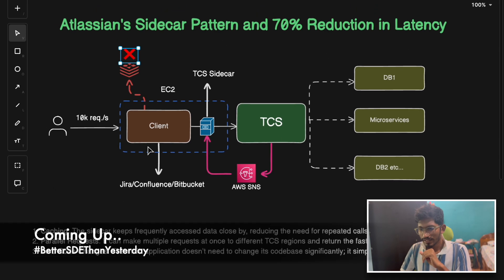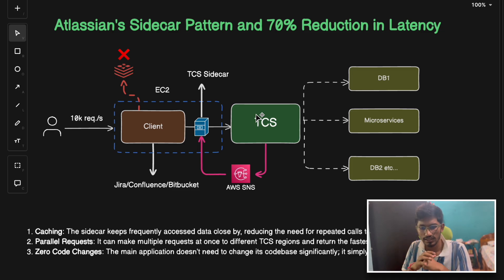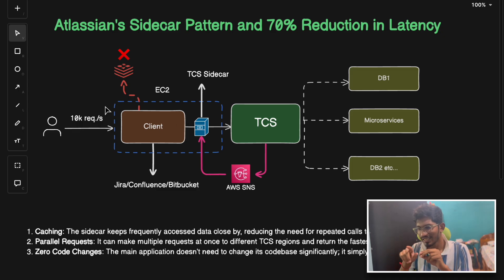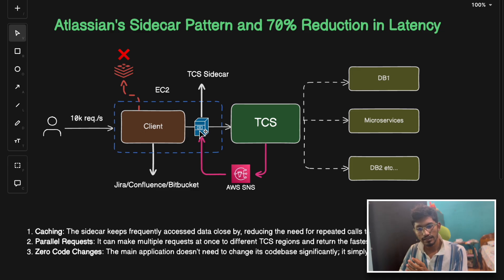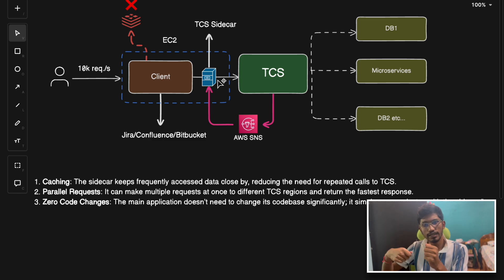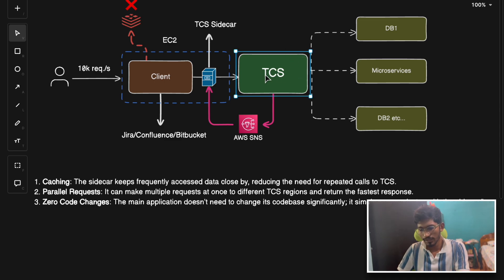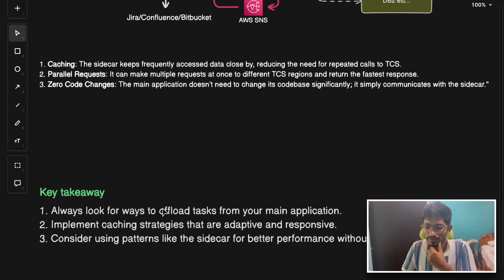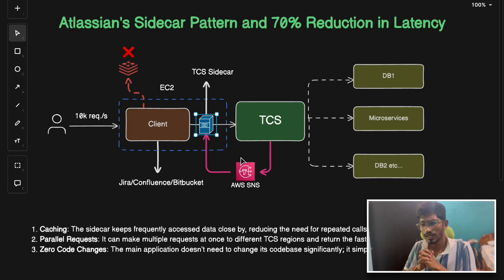How Atlassian Reduced API Latency To 0.7 Milliseconds Using Sidecar Pattern: Explained In Depth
In this video I discuss, how Atlassian reduced their api latency by 70% using sidecar pattern alongside their microservices. Check Pinned Comment also for more details.

Sidacar
Atlassian Microservice Architecture
Atlassian API Architecture
Sidecar pattern
JSON
Data Serialization and Deserialization
Atlassian
API Optimization
Network Latency
API Latency
Uses of sidecar pattern
How to use sidecar pattern